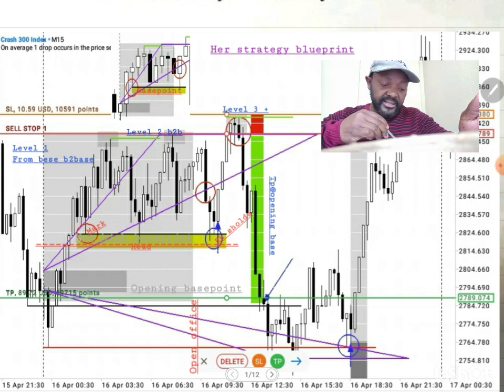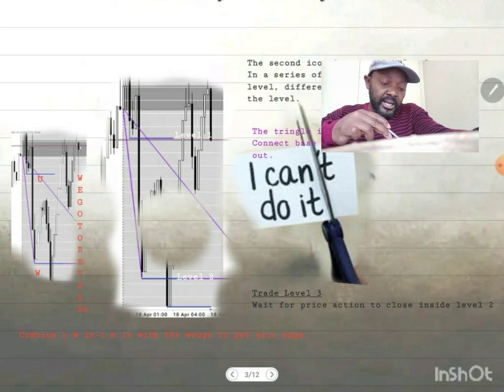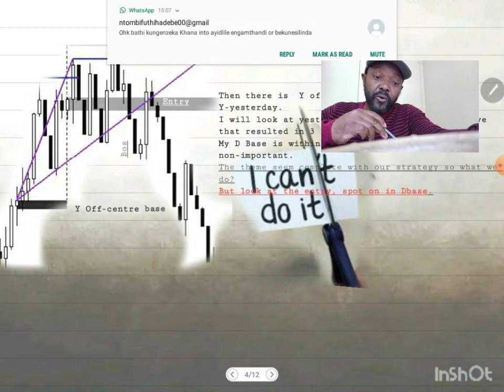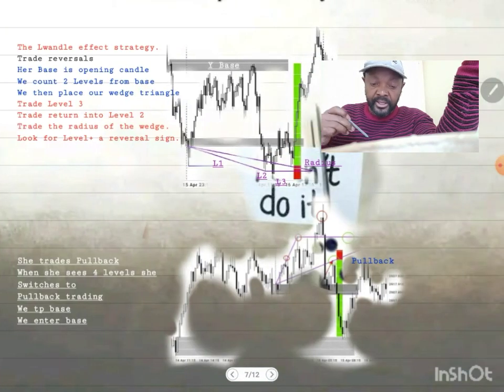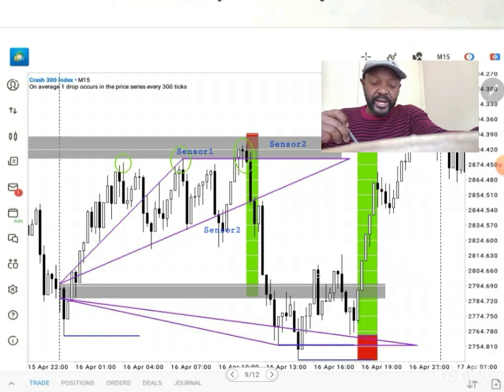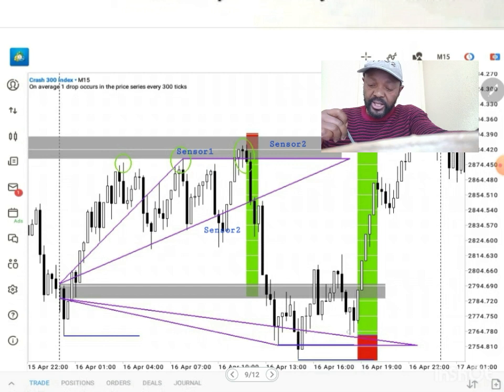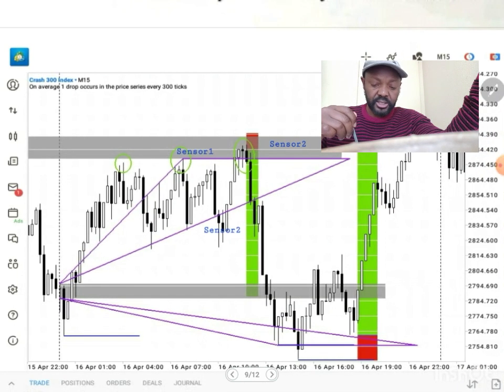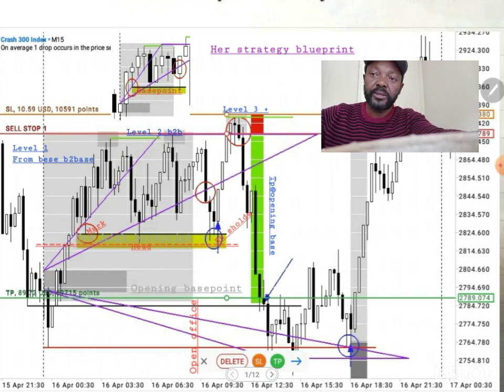trading wedge her only way